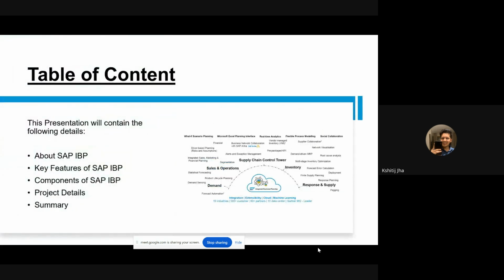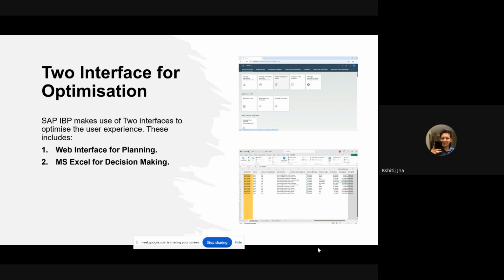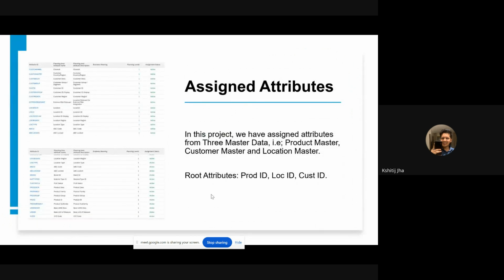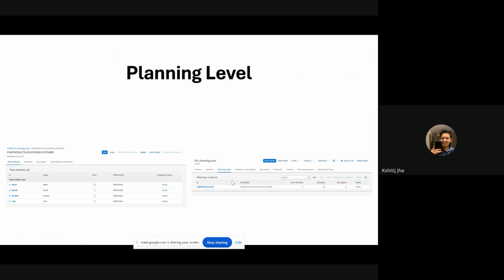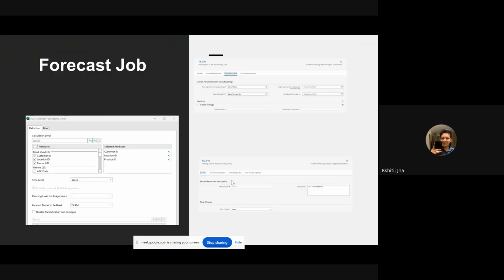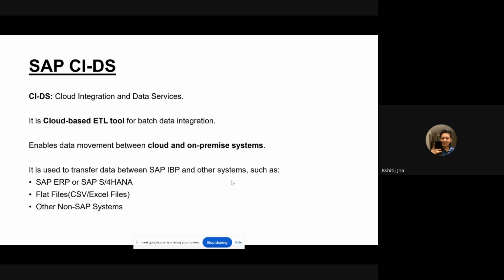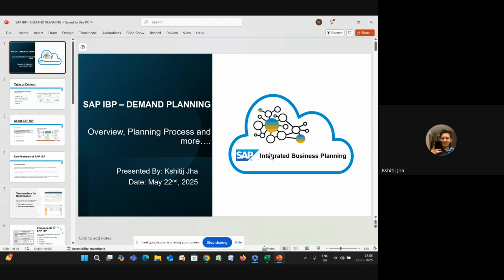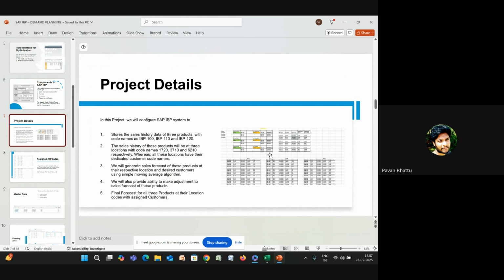IBP Presentation Kshitij